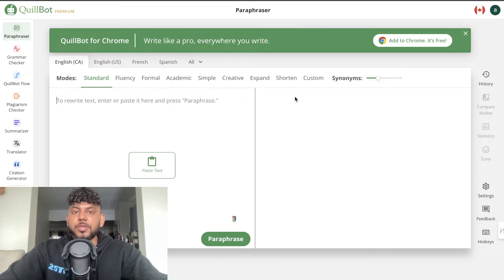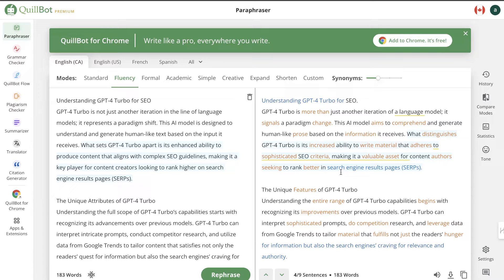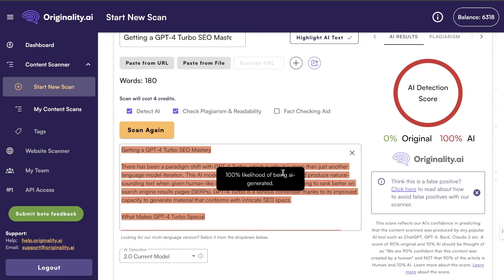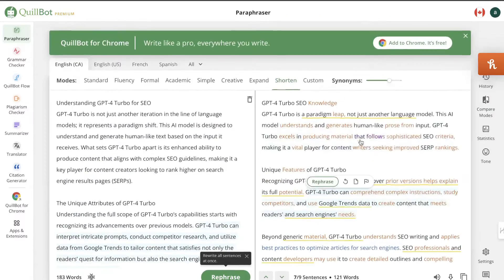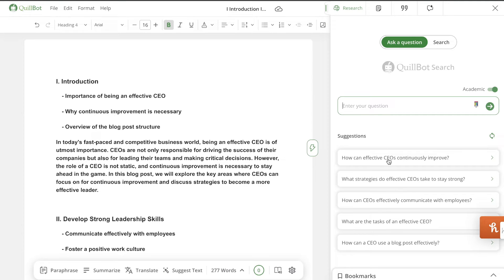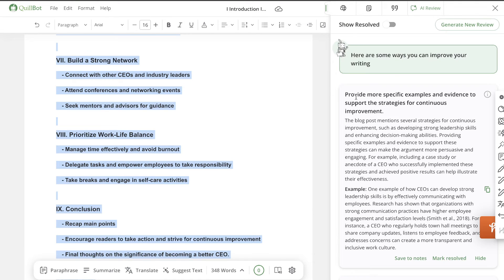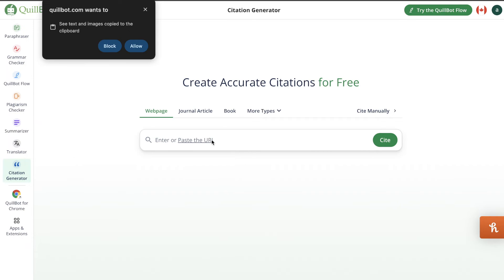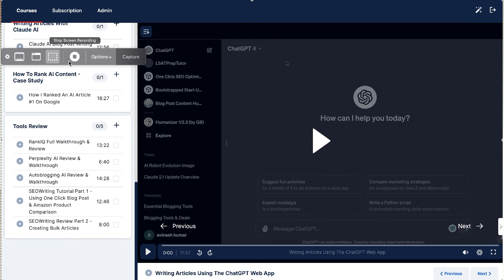Quillbot Review: All In One AI Writer - Is It Still Worth It? (2024 Review)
Are you looking for an honest and comprehensive review of QuillBot in 2024?

Look no further! In this updated review, we delve deep into the world of QuillBot, exploring its innovative features, functionality, pricing, and output quality. Get an in-depth look at QuillBot's new features, including the QuillBotFlow Writer, an AI-powered tool designed to streamline your writing process.
Understand how the Grammar Checker can elevate the quality of your writing with advanced correction capabilities.
Dive into the benefits of using QuillBot's Research Tools for more efficient information gathering and content development.
Learn about the Plagiarism Checker and how it ensures the originality of your work.
Find out how the Paragraph Rewriter compares to alternatives like ChatGPT and why it might still be a valuable tool for your needs.
💡 Conclusion:
Our video concludes with a detailed analysis of QuillBot's overall value, weighing its strengths and weaknesses. We discuss the effectiveness of the Paragraph Rewriter and compare it with ChatGPT, offering insights on when each tool is most beneficial.

👍 If you're considering QuillBot as your go-to AI writing assistant, this video provides all the information you need to make an informed decision. Don't miss out on our expert insights and tips!

🔗 Links:

Related Articles and Resources: [Link]
We regularly post reviews, tutorials, and tips to help you make the most of these innovative tools.